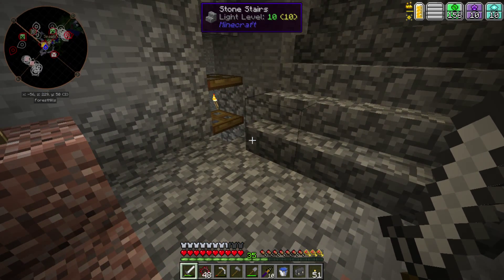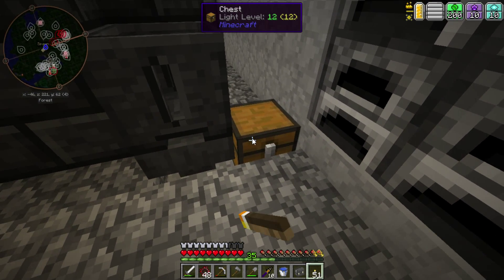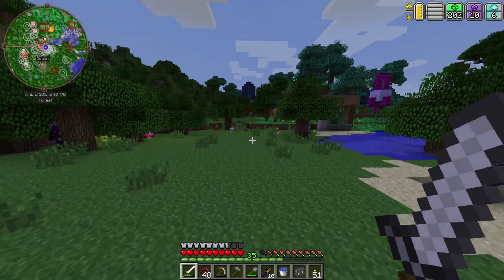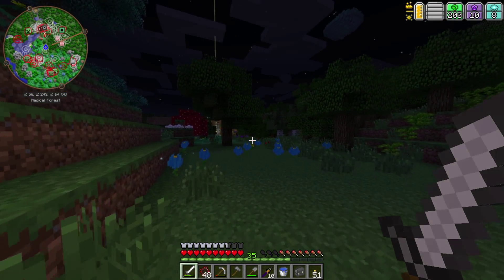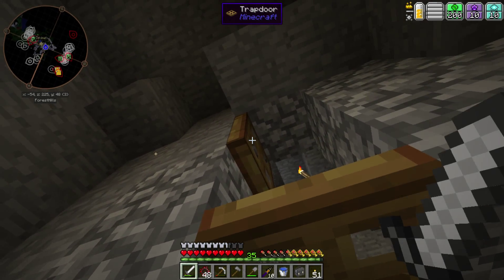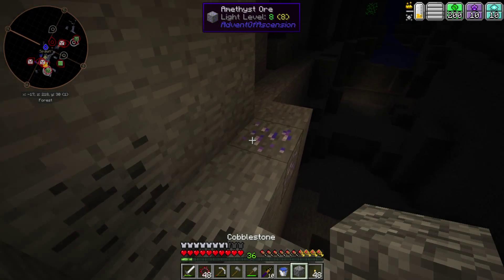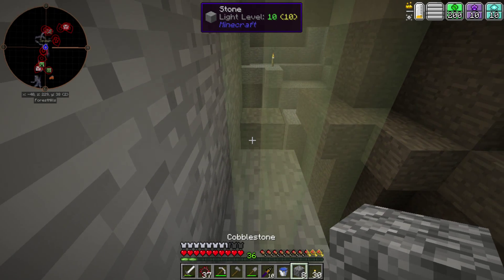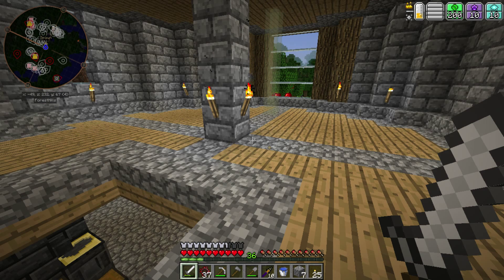Oldtoby's Adventures in FTB Departed - 2 - Beginning Update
From the FTB site: "Travel to distant worlds and dimensions, encounter ghoulish and strange creatures, and craft legendary tools and equipment in this exploration-themed modpack. Based around the 'Advent of Ascension' mod, this pack challenges players to create, travel, and survive in multiple environments with their own unique flair. Go forth, drifter, and travel once more."

It has been a week or more since the last update on our Departed status...Hatz has been at work as have I.  This episode I show you what I've been up to and derp around Hatz base.  Then I go caving.  Never a good thing.

Play through the FTB Launcher or the Curse Voice Client!

If you are one of the 12 people in the world who hasn't purchased this game...get it